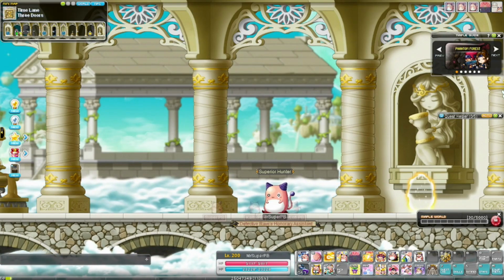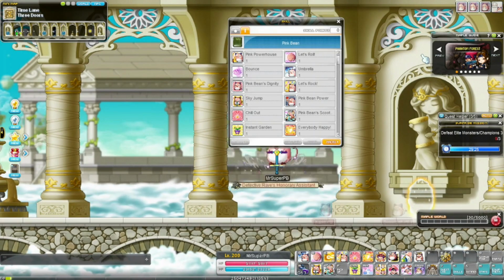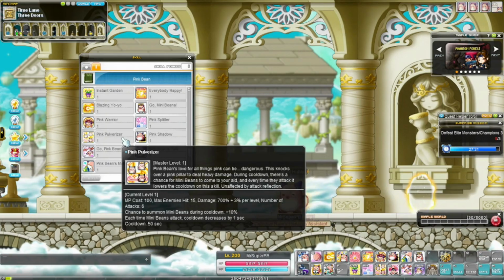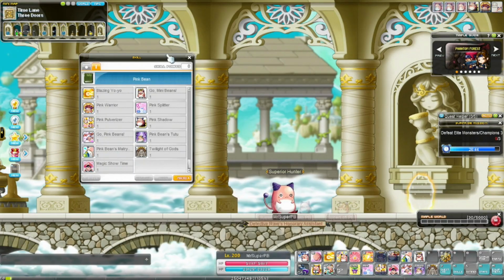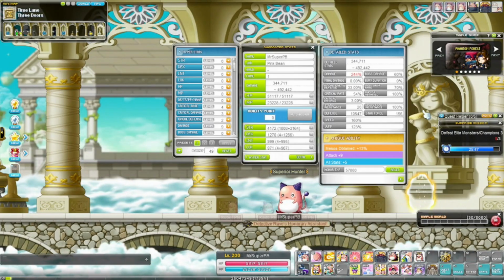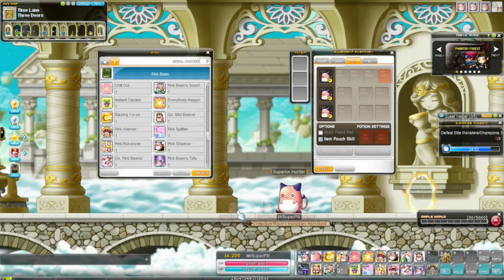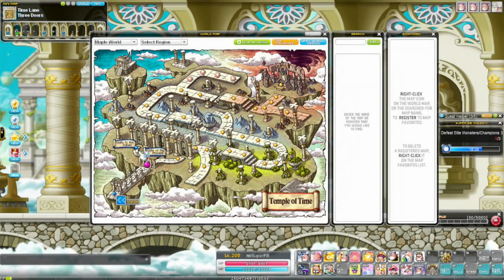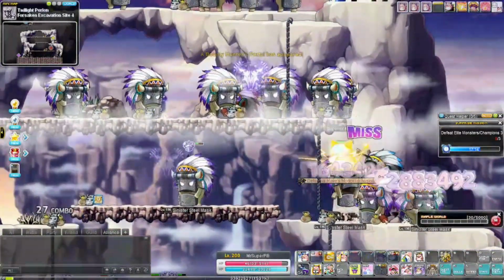MapleStory Pink Bean Class Leveling Guide 2022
Welcome to another MapleStory video and today I'm going to show you how to level Pink Bean from the new Yeti x Pink Bean event to level 200 (or at least how I did it). I'm experimenting with a new format of videos so lmk if you like longer videos :3
Expand me pls  (づ｡◕‿‿◕｡)づ

~~ Music ~~
- Blue Wednesday - The Descent

- Blue Wednesday x  Middle School - Birds Eye view

- Blue Wednesday - Things In Between

- Blue Wednesday - Road Back Home